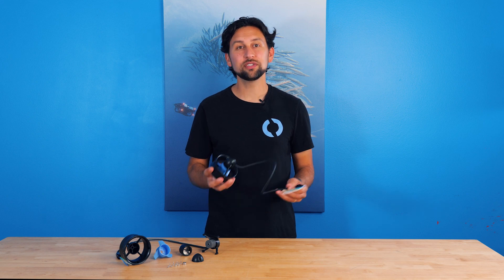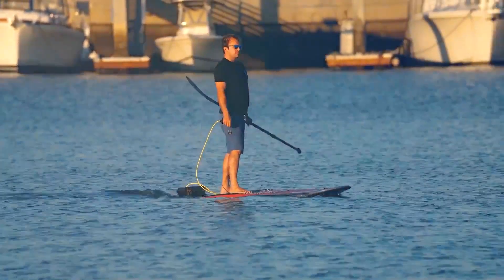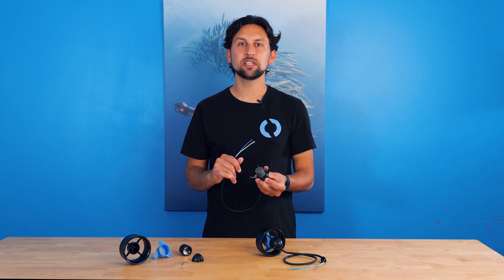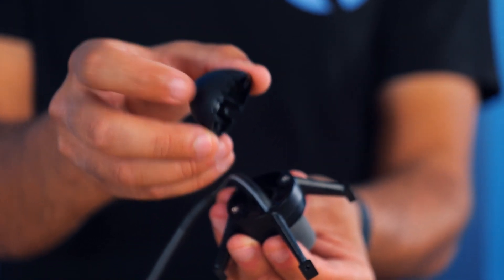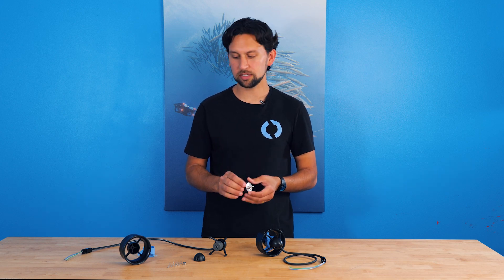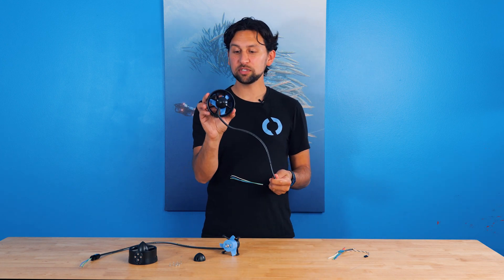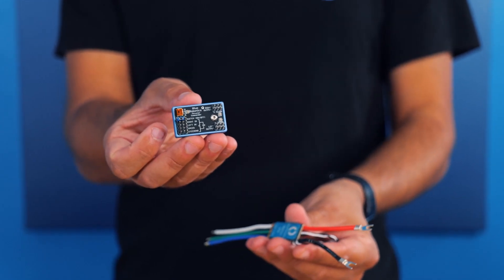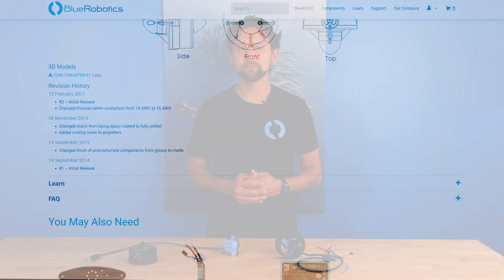Blue Robotics Product Overview: T200 Thruster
In this video, we will introduce you to the T200 Thruster, show off some of its cool features, and walk you through some unique design elements!

The T200 Thruster is a three-phase brushless motor designed to be high-performance, reliable, and flexible enough to use in applications ranging from hobbyist projects, high-end research vehicles, autonomous underwater vehicles, and even human-carrying vehicles like kayaks.